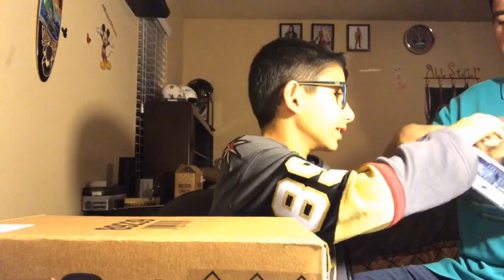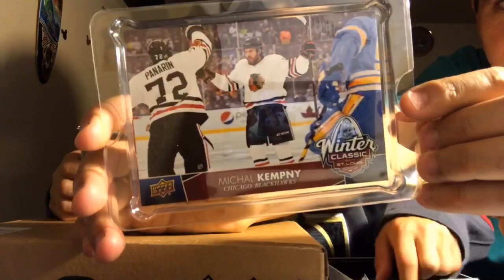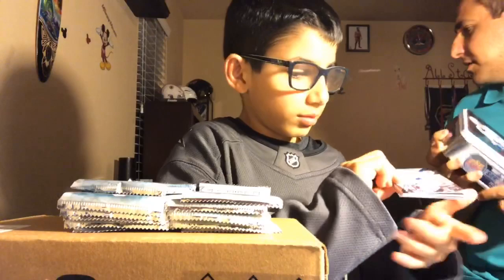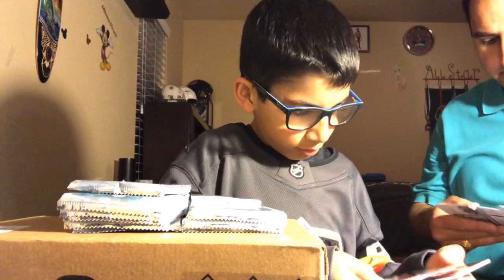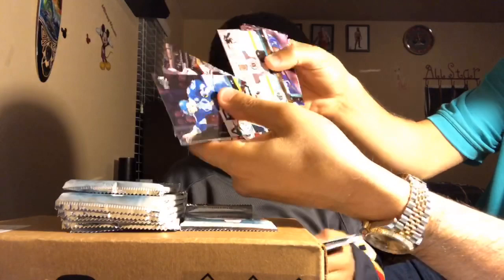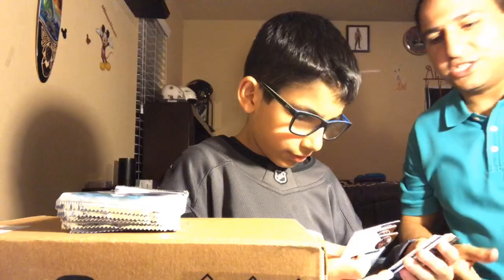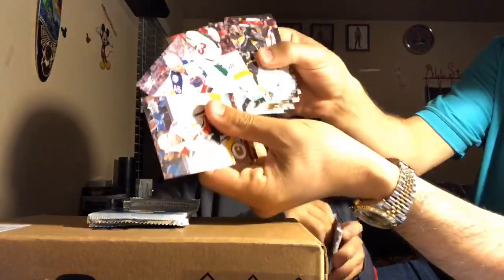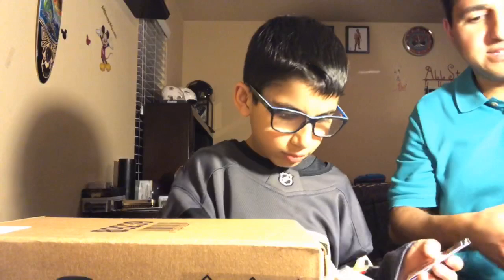Giveaway Break Of 2017-18 Upper Deck Series One Hockey Tin! Which Young Guns Will Alex Pull?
Alexander Breaks a giveaway Tin of 2017-18 Upper Deck Series One Hockey! What Young Guns Will Alex Pull For The Winner?

Be sure to check out Alexander’s Current Breaks Available For Purchase @